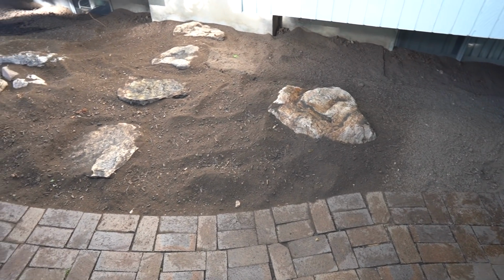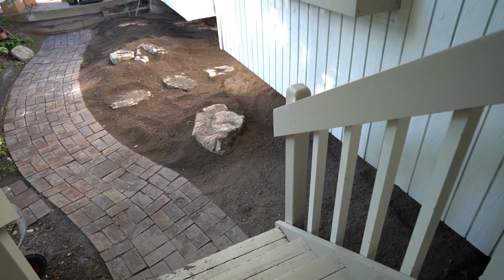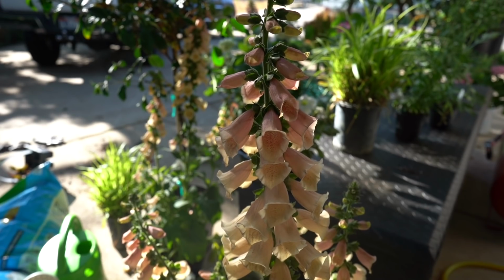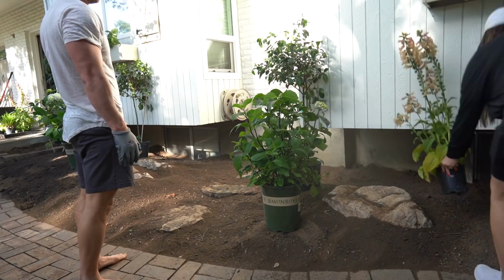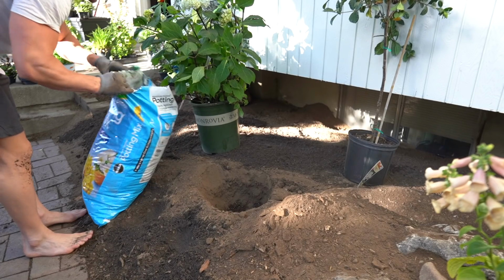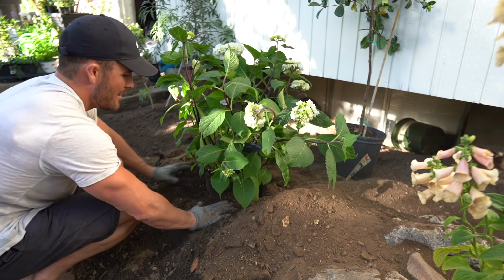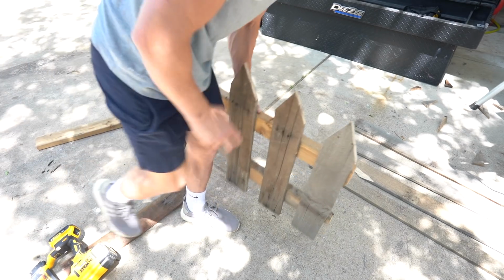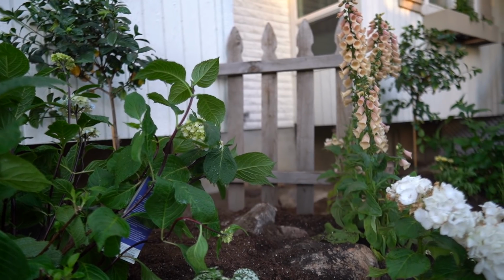Cottage style garden | Entryway Garden | Patio Makeover 🌱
—Flowers/shrubs show in this video—
Blue enchantress Hydrangea

Dalmatian Peach Foxglove

Bishops weed (ground cover)

White rose bush

Purple flowers- jacobs ladder

Bleeding hearts

My Etsy Store